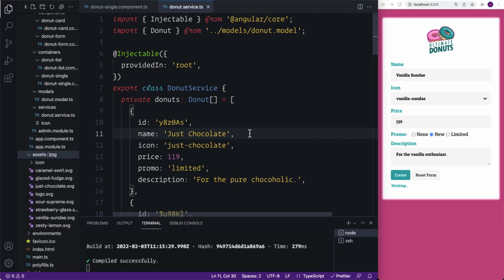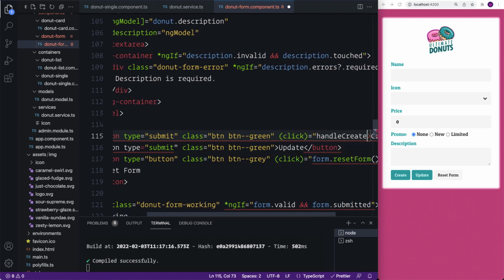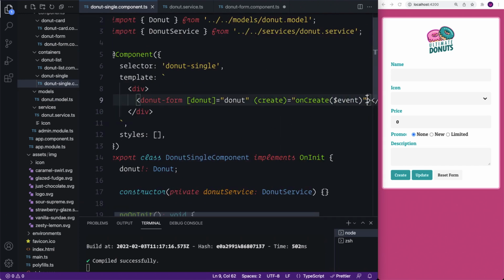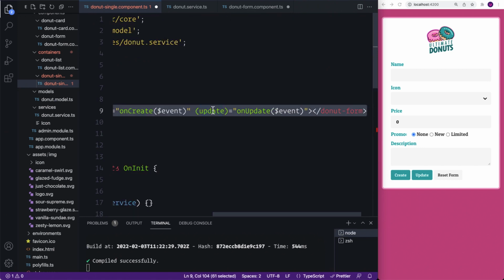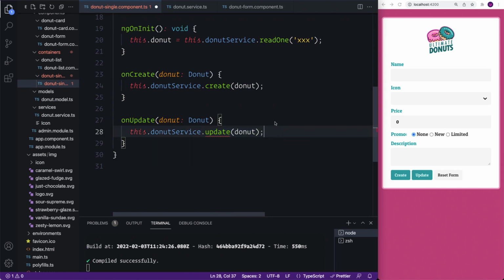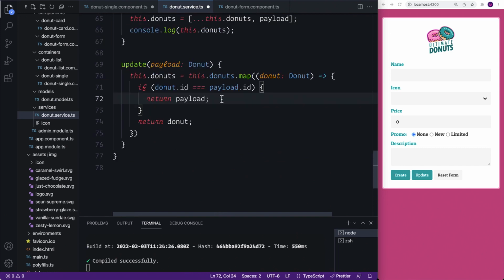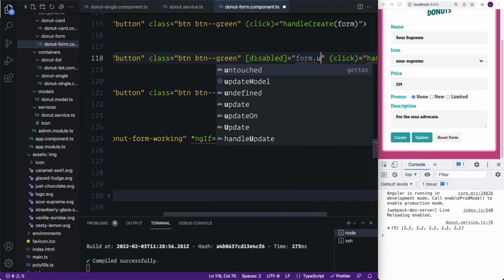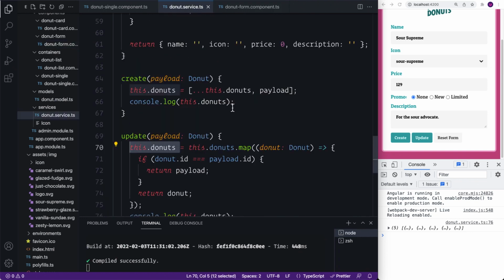55 immutable state updates